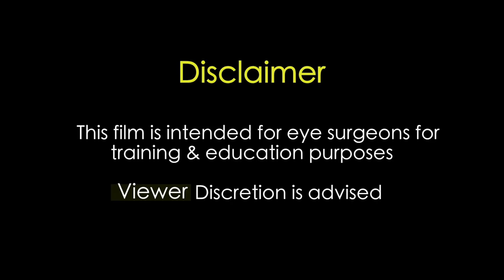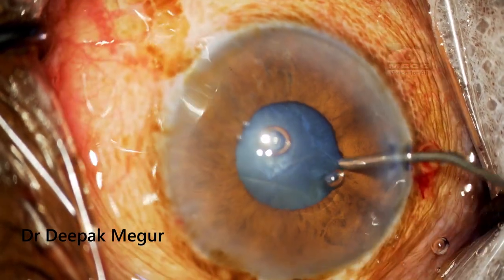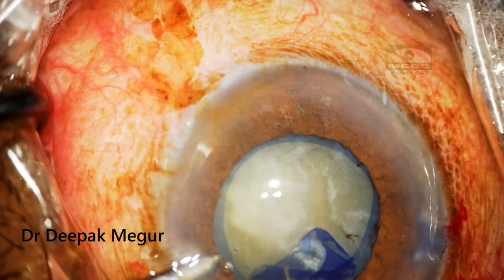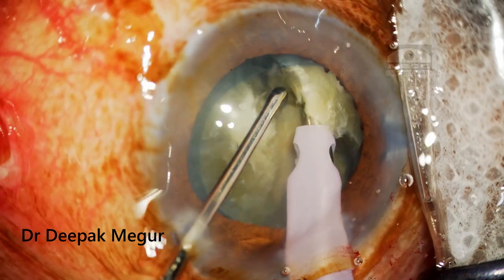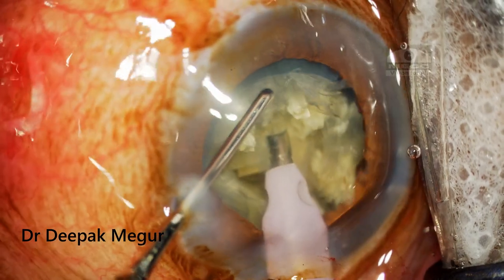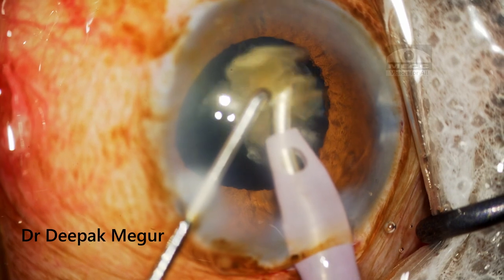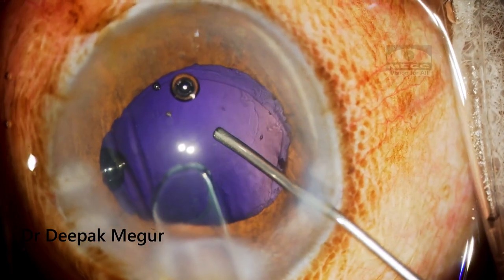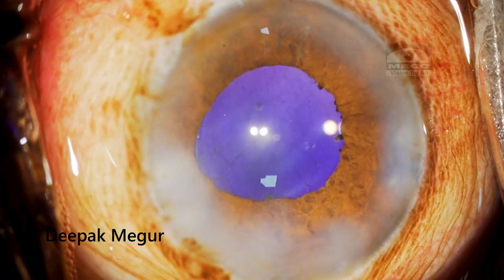The Blue Glow - Dr Deepak Megur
This video is about a case with small non dilating pupil secondary to pseudoexfoliation. Apart from highlighting the techniques of managing a case of cataract with small non dilating pupil, this film also demonstrates the trans zonular migration of fluids in to the posterior chamber in eyes with loose zonules. in this case the trypan blue has unintentionally migrated into the posterior chamber giving rise to the "BLUE FUNDAL GLOW"